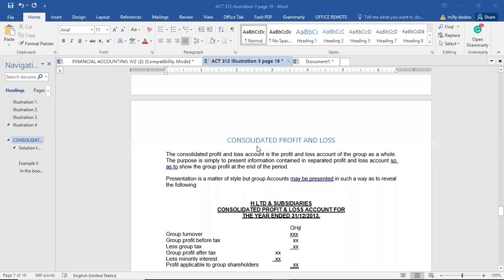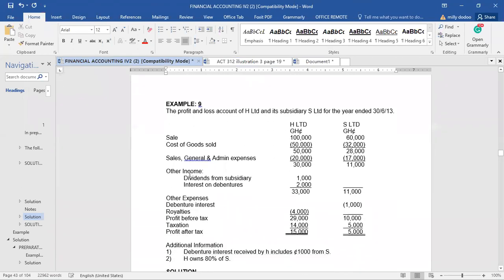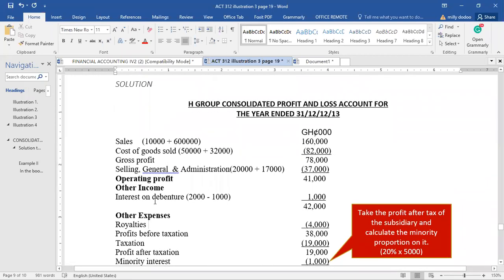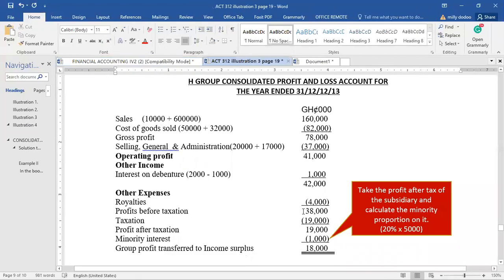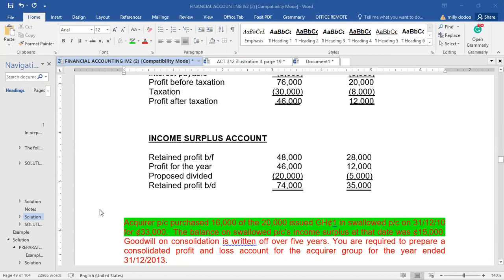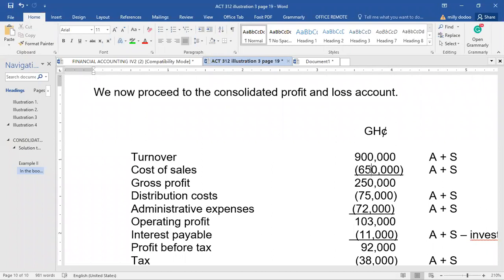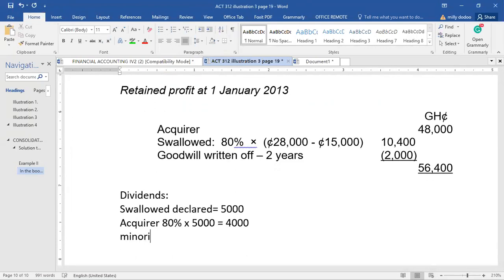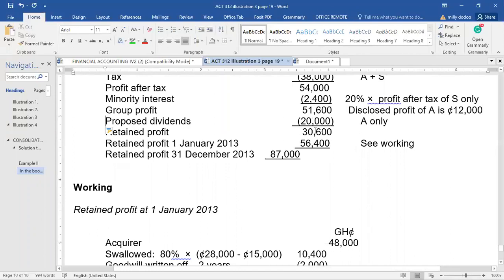2nd sem Benport Classes Consolidated Profit & Loss Part 1